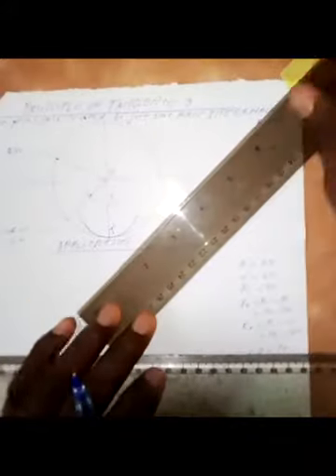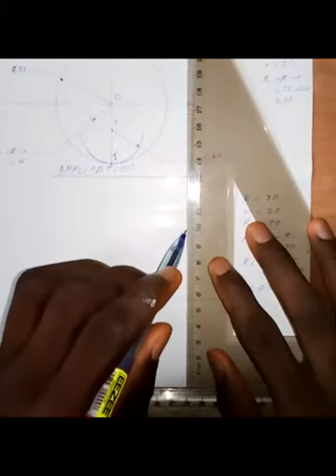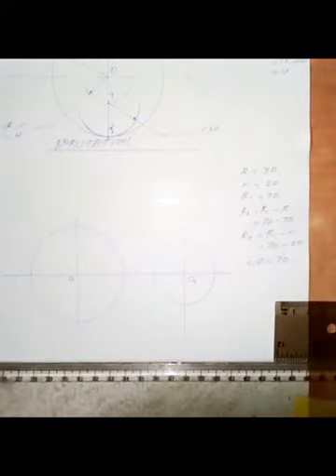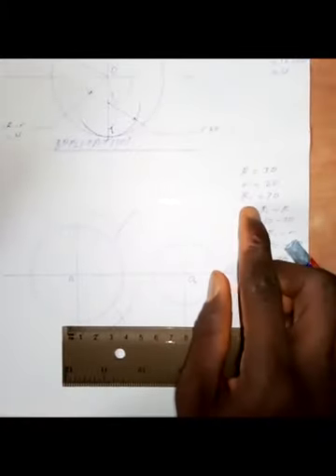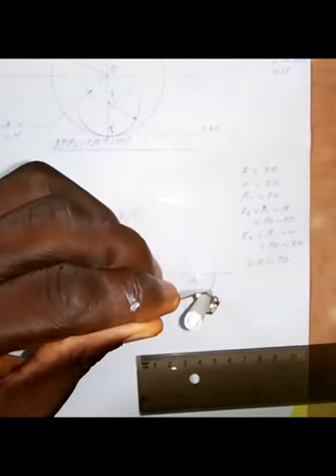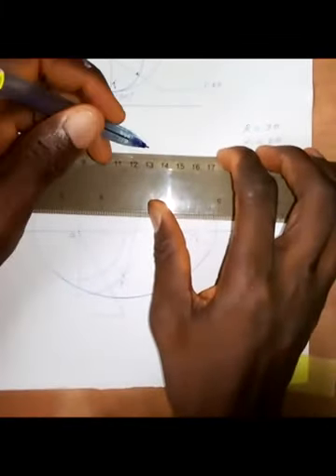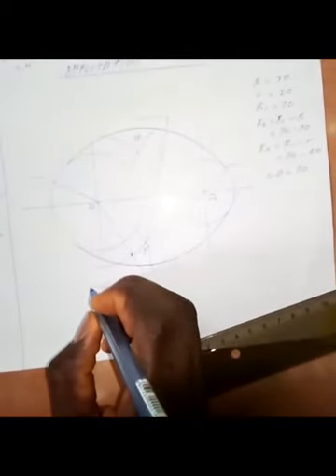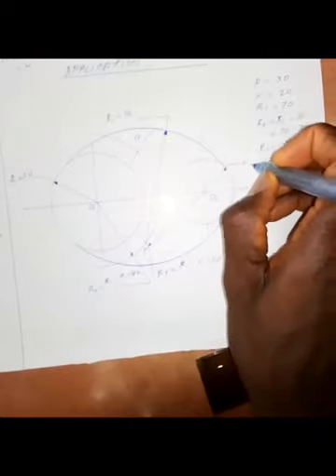Principle of Tangency 3